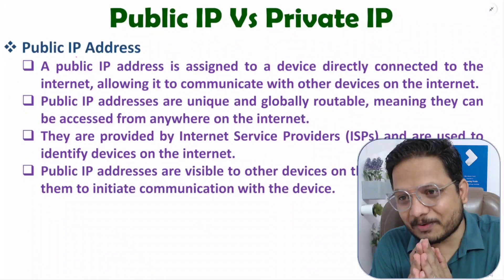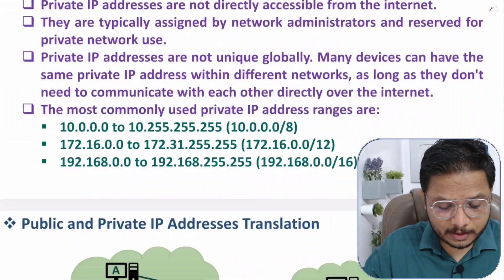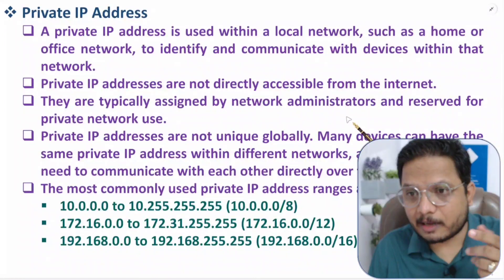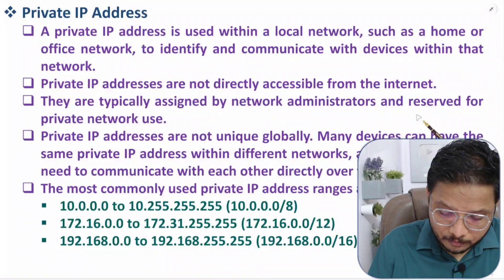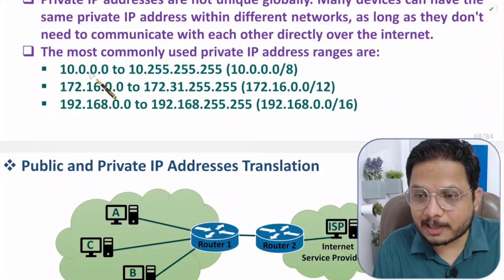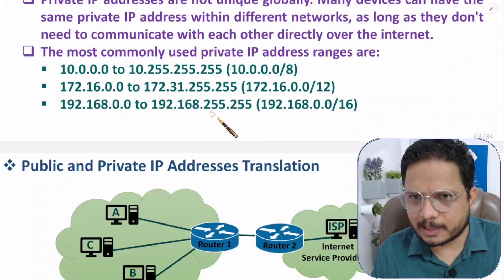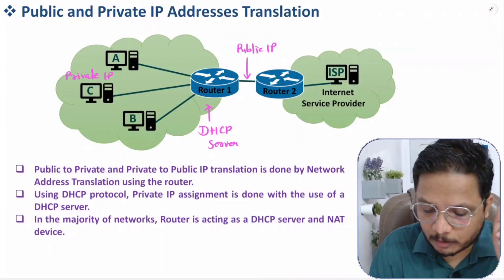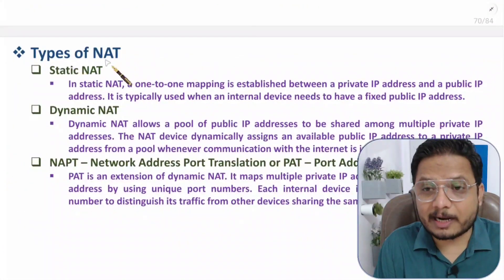Public IP and Private IP in Computer Networks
Public IP and Private IP in Computer Networks are explained with the following timecodes:

0:00 - Public IP and Private IP - Computer Network
0:41 - Public IP Address
3:11 - Private IP Address
7:13 - Example of Public IP and Private IP Address
8:40 -  Public IP to Private IP translation and Vice Versa

Public IP and Private IP in Computer Networks are explained with the following outlines:
0. Computer Network
1. Network Layer
2. Public IP and Private IP
3. Basics of Public IP
4. Basics of Private IP
5. Public IP Address
6. Private IP Address
7. Public IP to Private IP translation and Vice Versa
8. Example of Public IP and Private IP Address